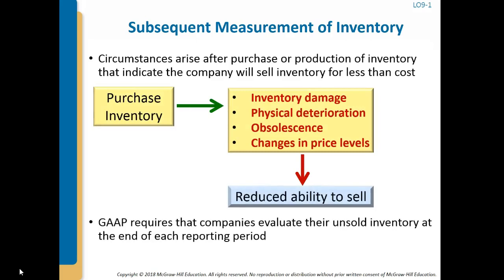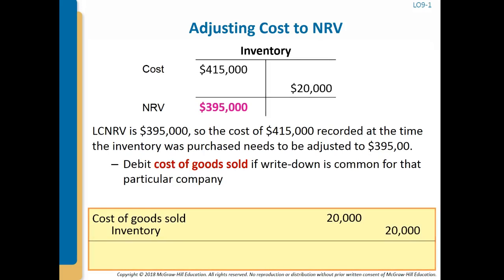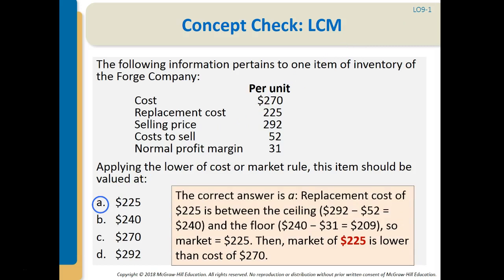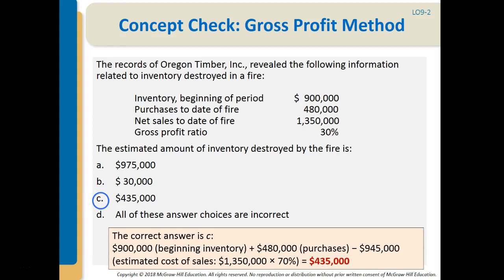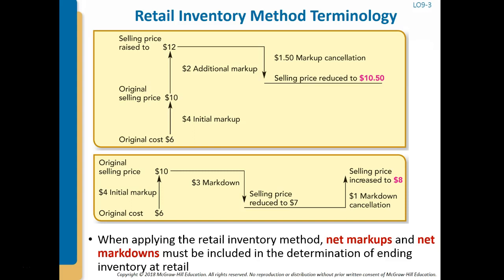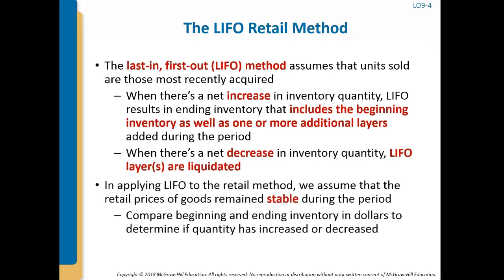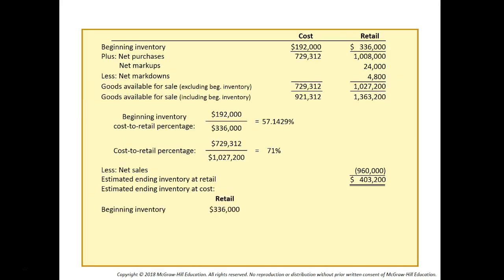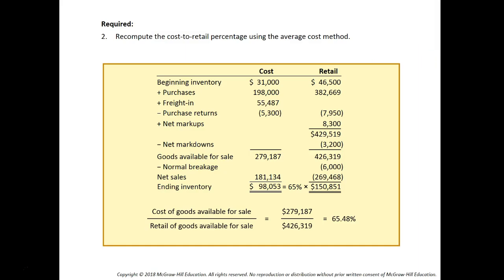Intermediate Accounting Spiceland Chapter 9 Lecture - Part 1